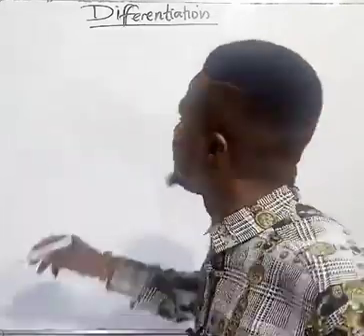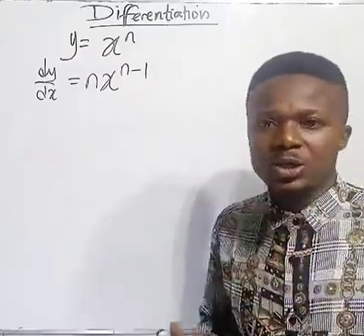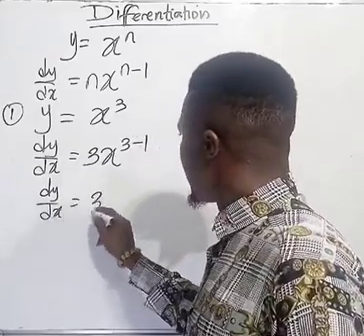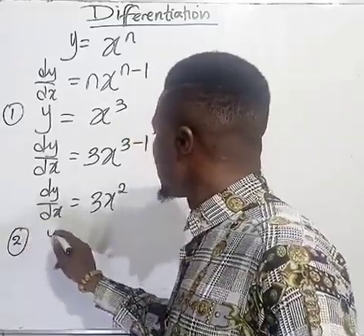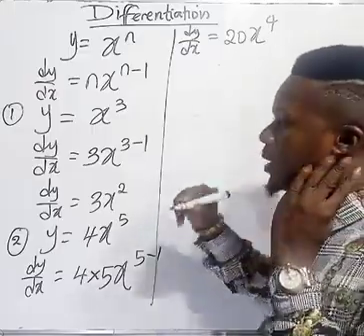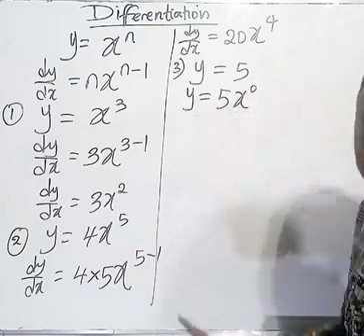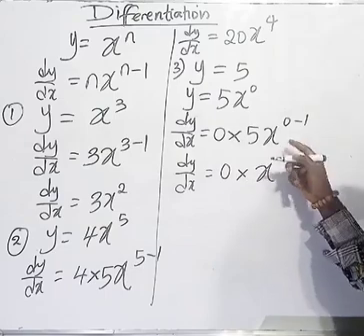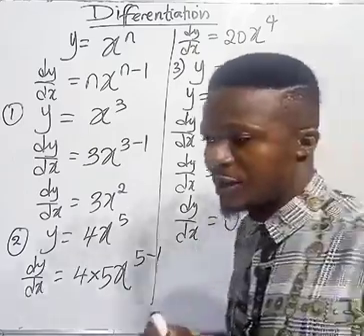time for mathematics lectures please join us